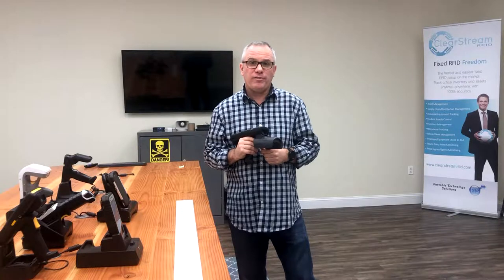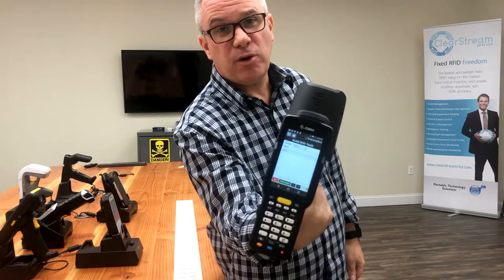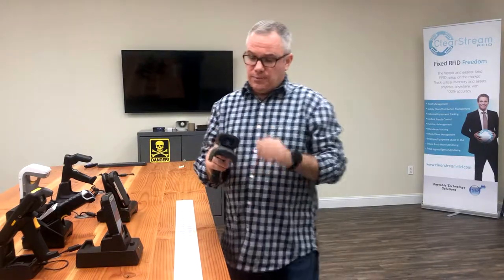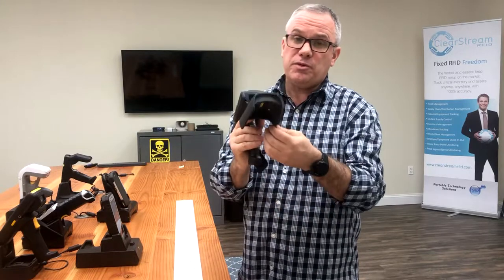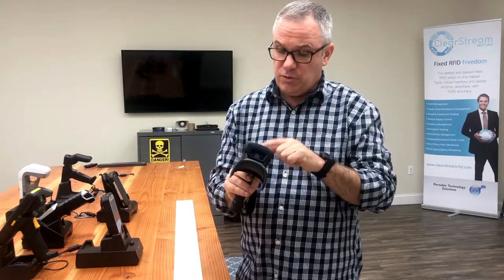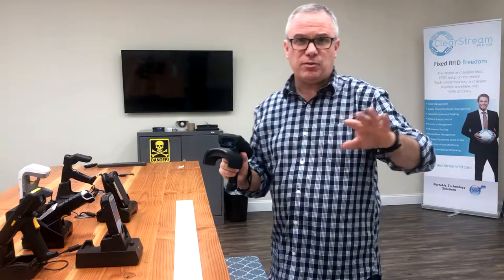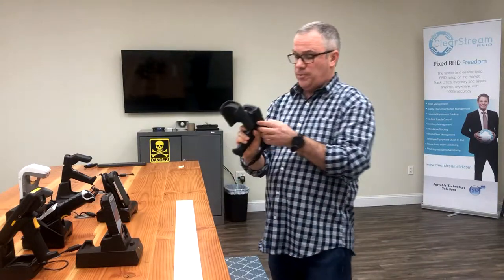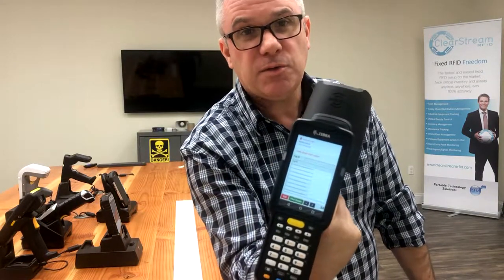How to and How Not to Scan RFID Tags with the Zebra MC339R and TracerPlus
In this video Brad discusses a common RFID scanning mistake that slows down tag reads and may even frustrate users.   He then goes on how to properly scan tags and how a mass of tags can be read in less than a second.

This video also features the Android based Zebra MC3394 running a TracerPlus demo app.